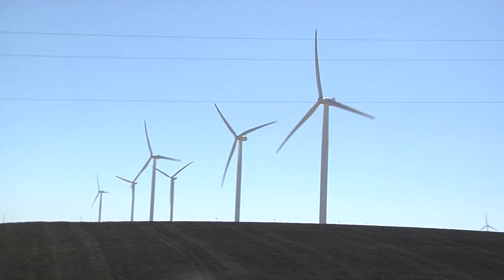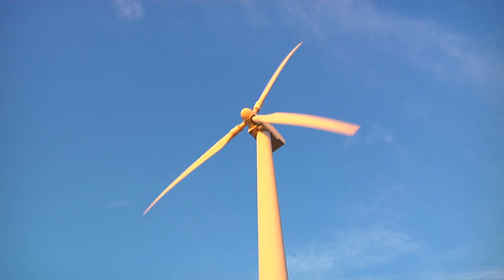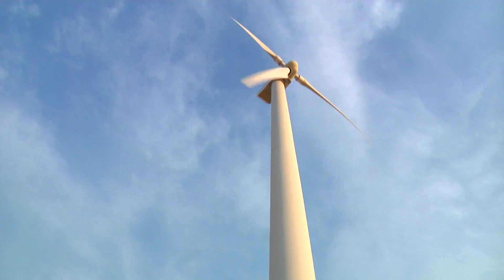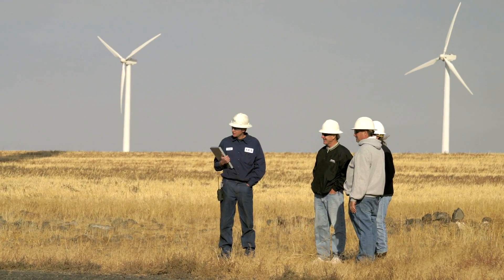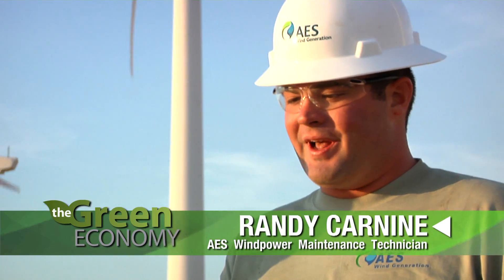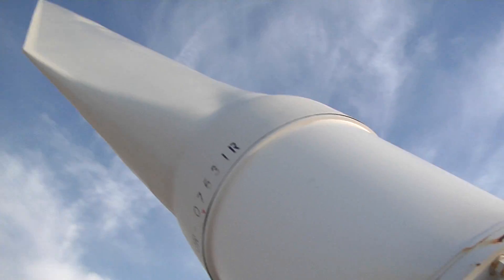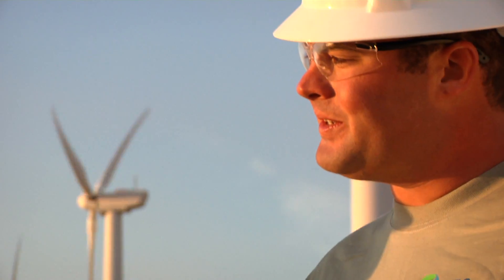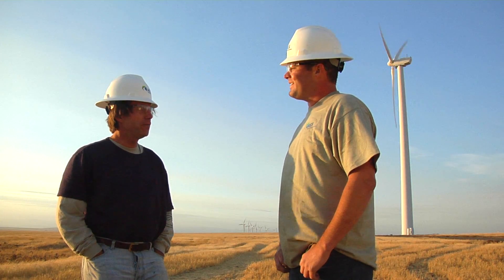Windmill Tech Feature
Andrew interviews Randy Carnine, a windmill technician at AES Wind Generation in Condon, Oregon